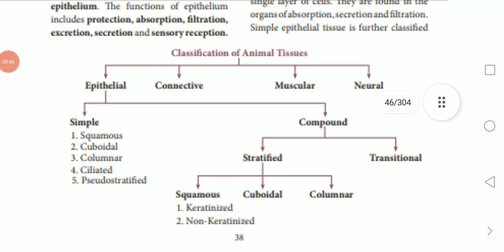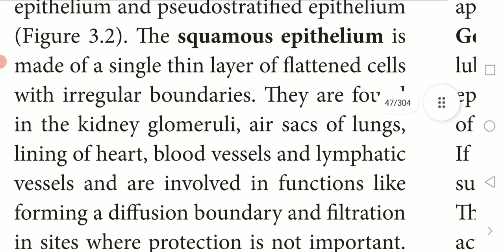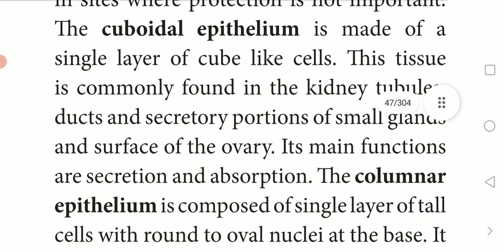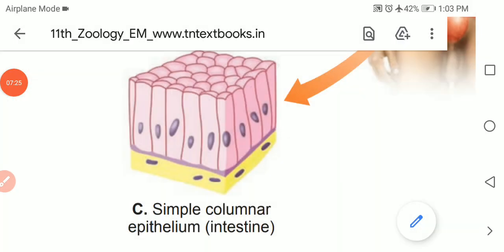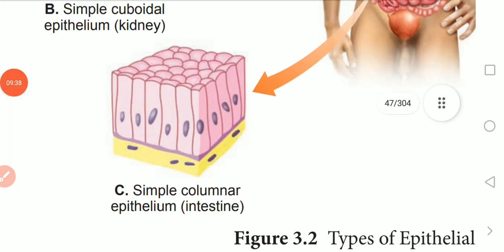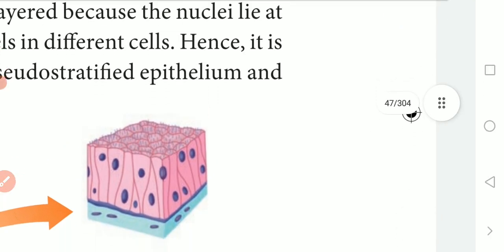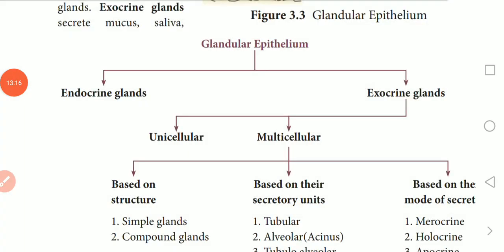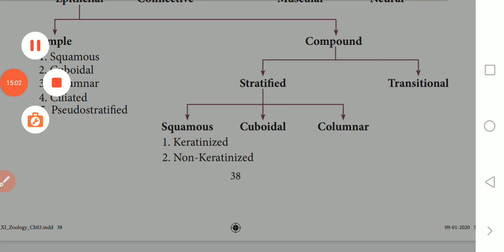11th zoology, CH : 3 / part-2 Tissue level of organization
11th zoology, Ch :3 / part-2, (FN Video 06-08-21)